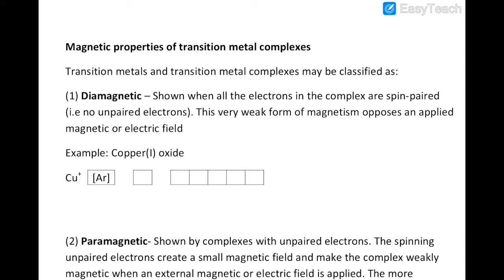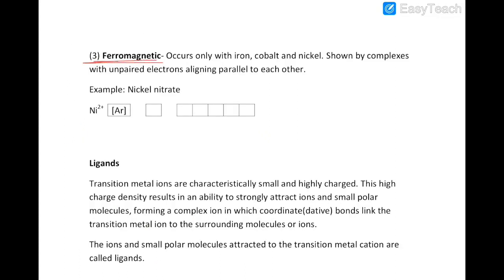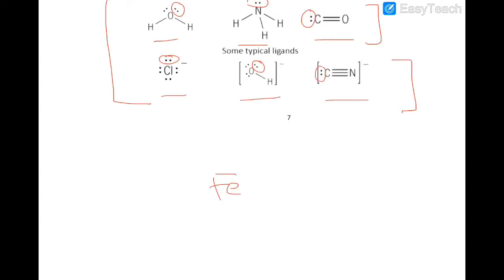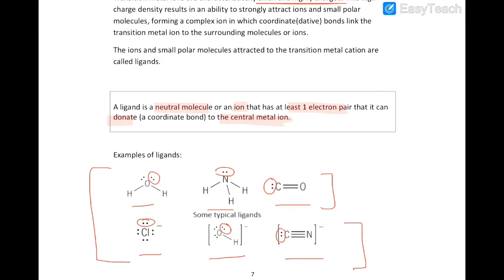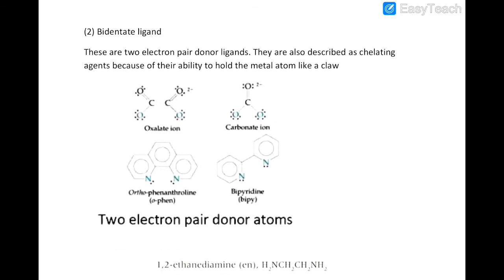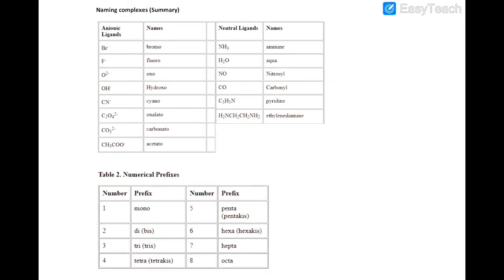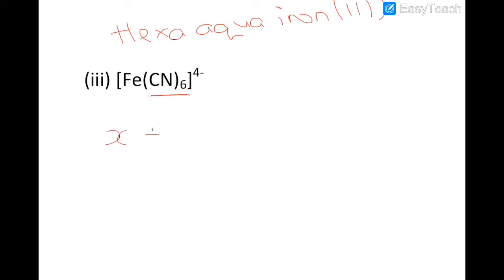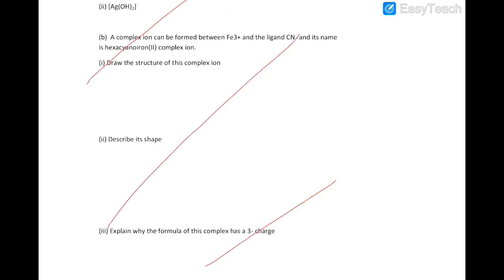IB chemistry- Unit 13.1 Part 2